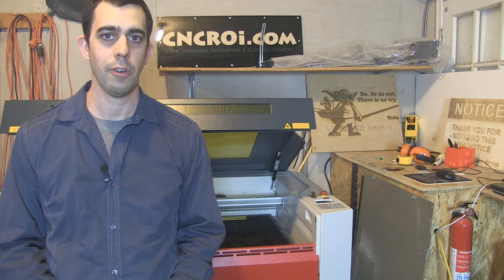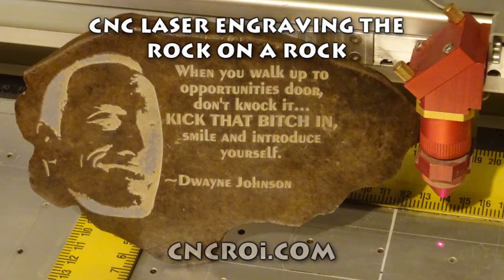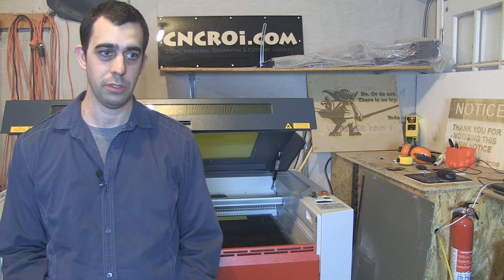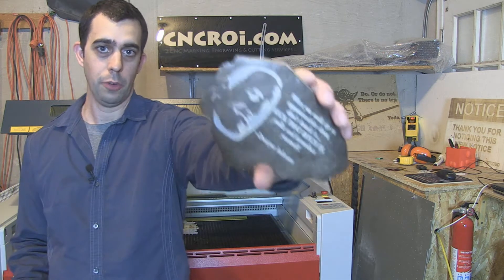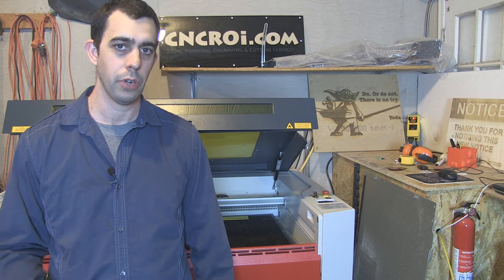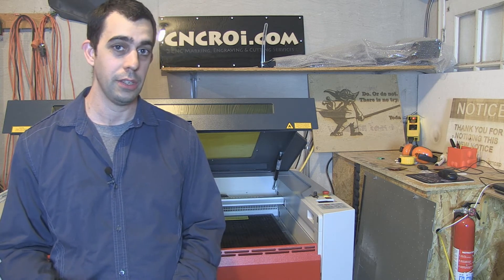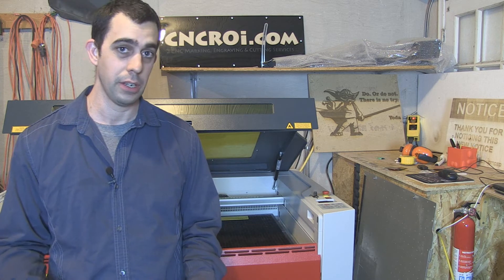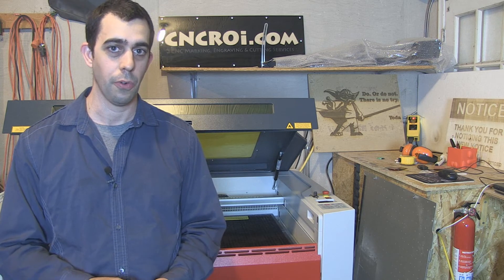CNC Laser Engraving Dwayne "The Rock" Johnson on a Rock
In this video, CNCROi.com engraves Dwayne "The Rock" Johnson using our Austrian Trotec Speedy 400 flexx laser!

CNCROi.com is a professional custom CNC shop based in Canada with clients worldwide that can engrave, etch, mark, anneal and cut any material for any application in addition to custom design / build solutons.